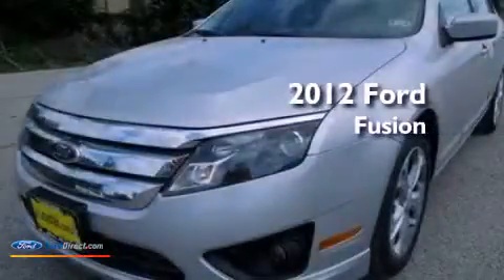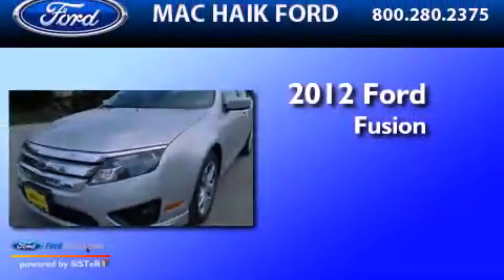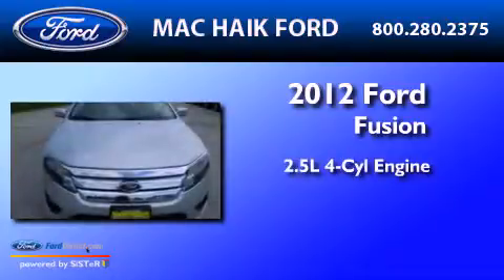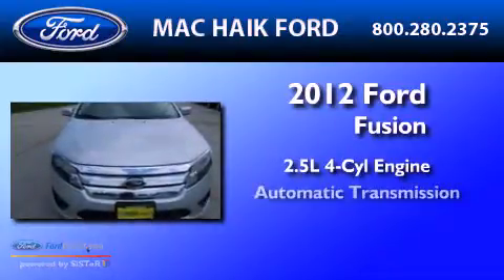2012 FORD FUSION Houston TX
Year : 2012
 Make : FORD
 Model : FUSION
 Engine : 2.5L I4 16V MPFI DOHC
 Trans . : AUTOMATIC
 Exterior : INGOT SILVER METALLIC
 Miles : 3
 Interior : CHARCOAL BLACK
 Stock : C2378